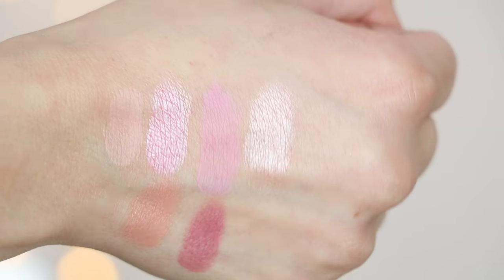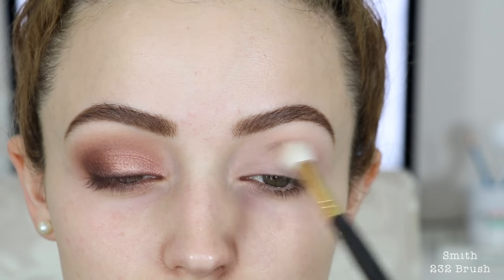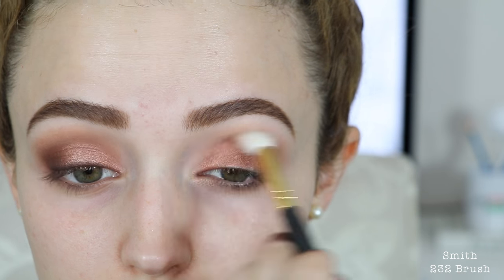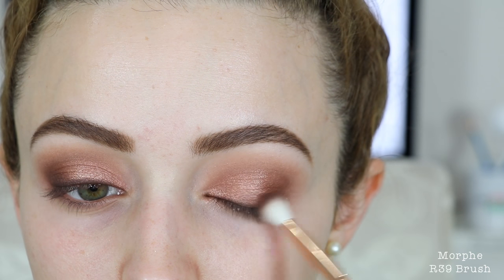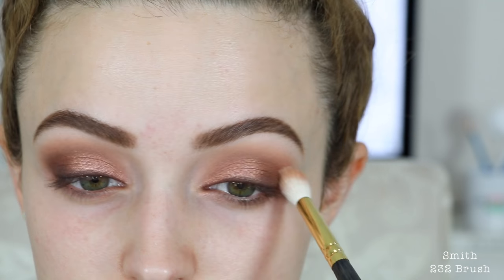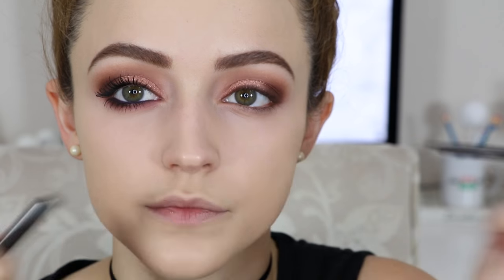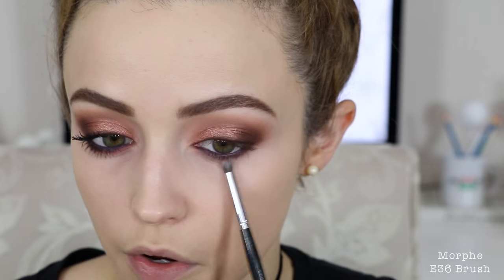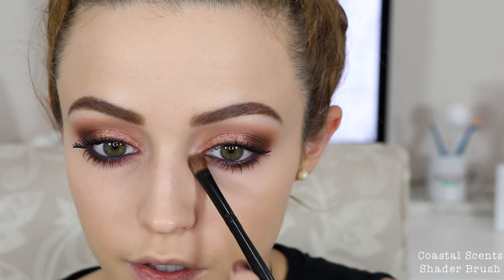Rose Gold & Vampy Lips | Makeup Tutorial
Here is a vampy makeup tutorial thats perfect for winter! I hope you enjoy!

Products I Used:
Morphe Eyeshadow in ES89
Colourpop Super Shock Shadow in LaLa
Glossier Priming Moisturizer
L.A Girl Pro Coverage Illuminating Foundation in Fair
RCMA No Color Powder
Jouer Eyeliner in Matte Plum
Nars Unfiltered I Palette
Nars Unfiltered II Palette
Maybelline Plumped Up Colossal Volume Mascara
Colourpop Ultra Satin Lip in Hutch

What I'm Wearing:
Top: Forever 21
Necklace: Baublebar
Nails: Something Im testing out for KL Polish
Brows: Benefit Precisely, My Brow in 3

—FAQ:
*What camera do you use?

I only speak about products I TRULY love and I am ALWAYS 100% HONEST with you guys!